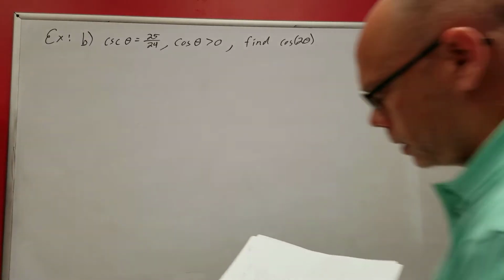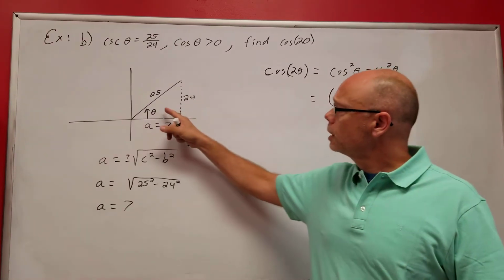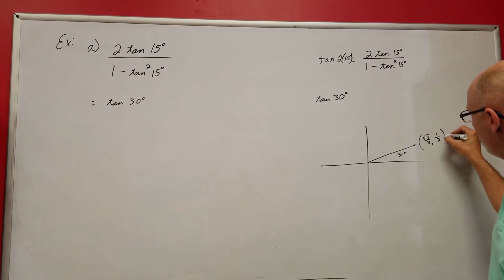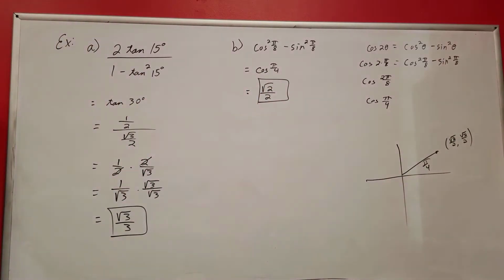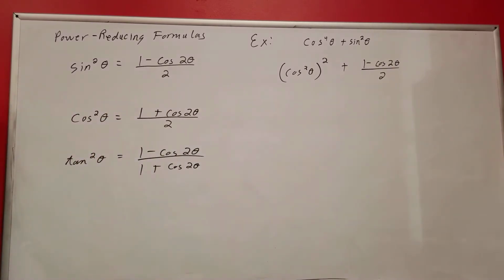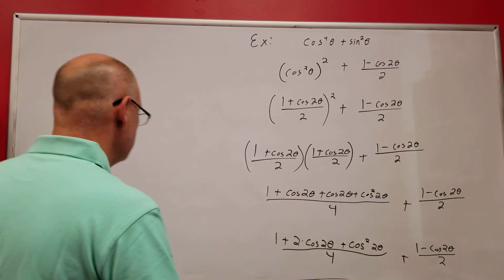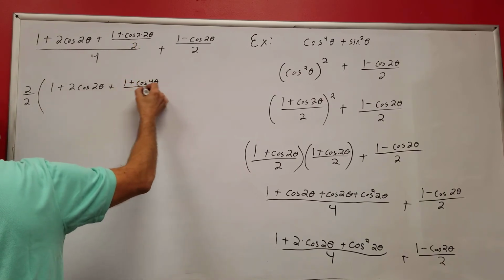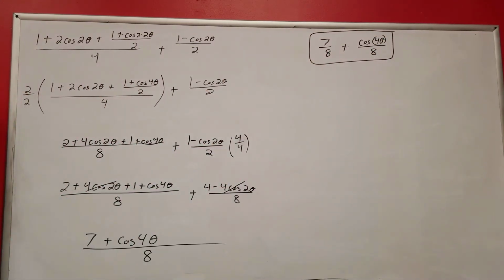Sec 6 3 Part 3 Math 110